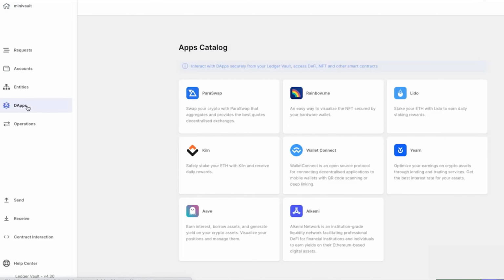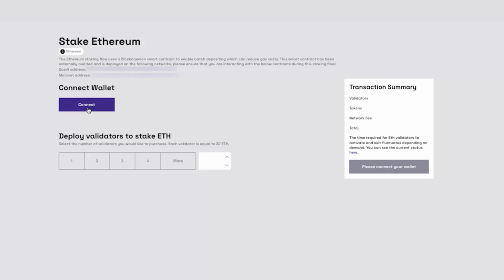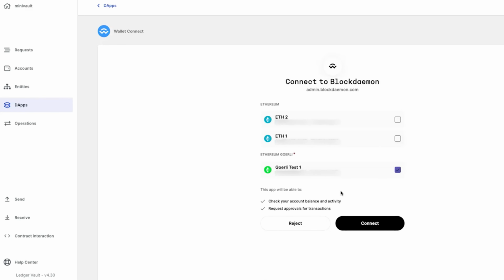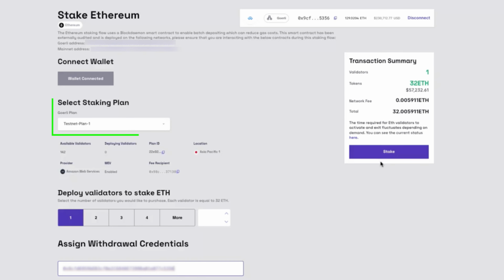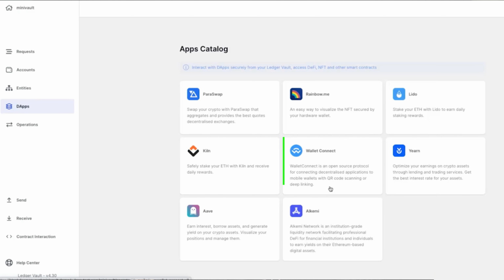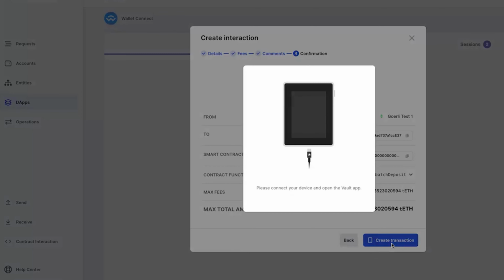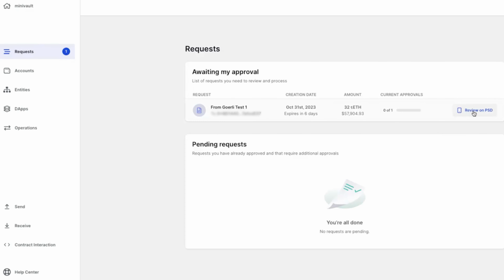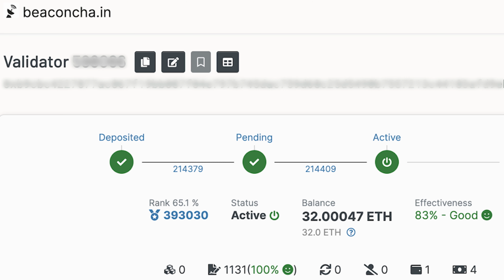How to Stake ETH in the Ledger Enterprise Vault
In this comprehensive video tutorial, we’ll dive into how to Stake ETH in the Ledger Enterprise Vault. This step-by-step guide will accompany you throughout your user journey, from the initial steps of accessing the protocol page, connecting your wallet, and seamlessly navigating the dashboard.